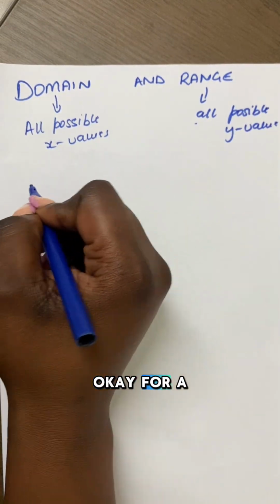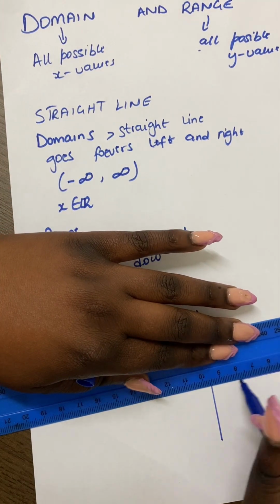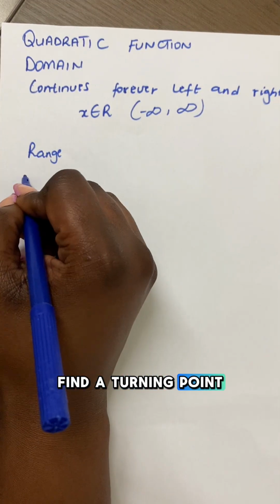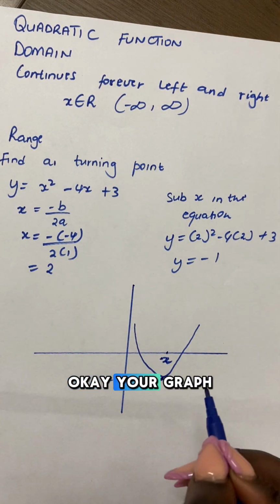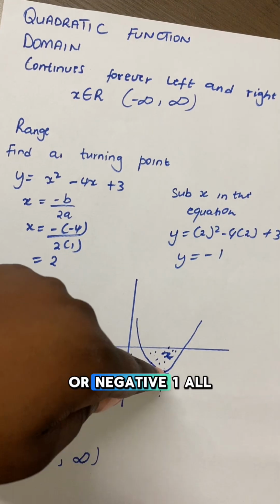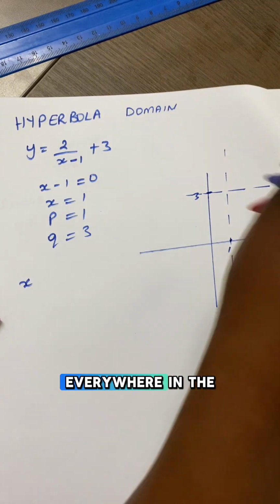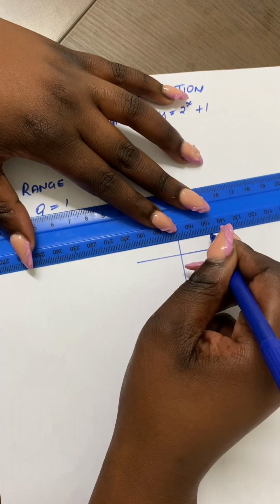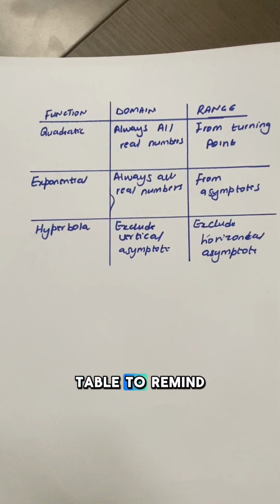How to Find Domain and Range of Functions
📚 Domain and Range of Functions Explained Step-by-Step

In this video, we simplify domain and range questions for different types of functions, including:
✔ Quadratic functions
✔ Hyperbolas
✔ Exponential functions
✔ Straight-line graphs

Perfect for Grade 11-12 learners and matric rewrite students preparing for exams.

📍 Maths &  Sciences tutoring available